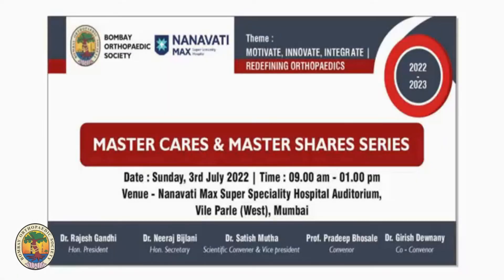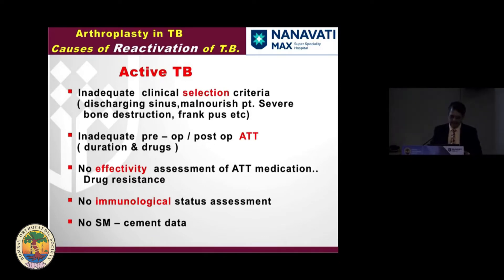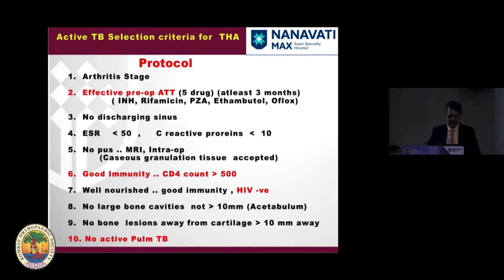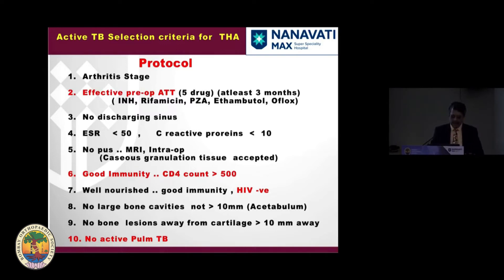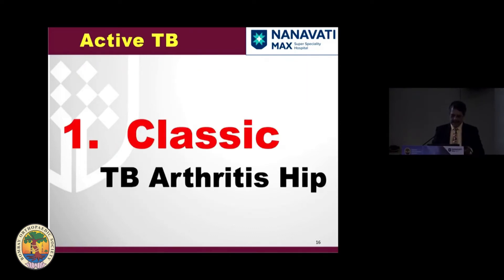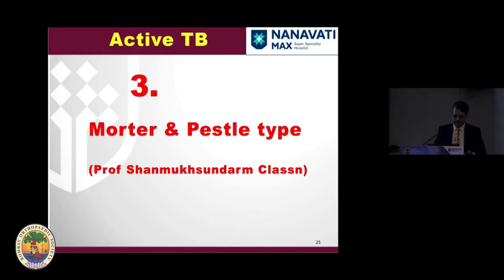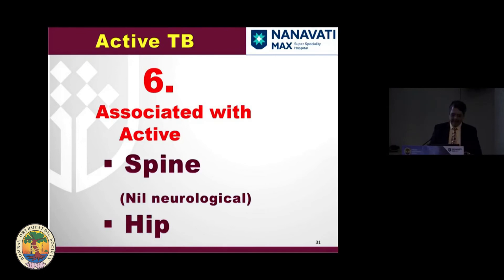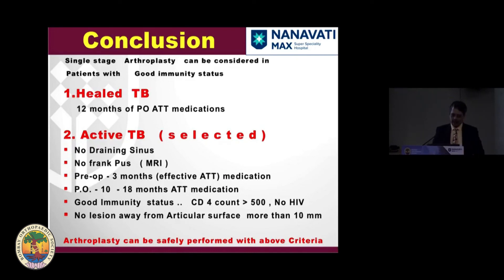Prof Pradeep B Bhosale - THR in TB Hips Active & Healed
THR in TB Hips
Active & Healed

Prof Pradeep B Bhosale -
Directors,
Arthritis & Joint replacement Surgery
Nanvati Superspeciality Hospital, Mumbai

Ex HOD Ortho, KEM Hospital & Seth GS Medical College Mumbai